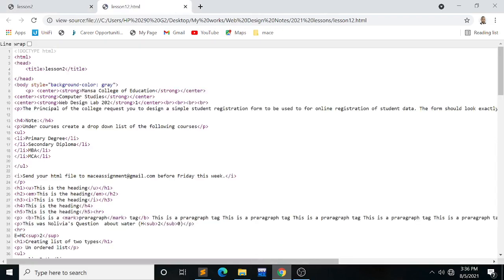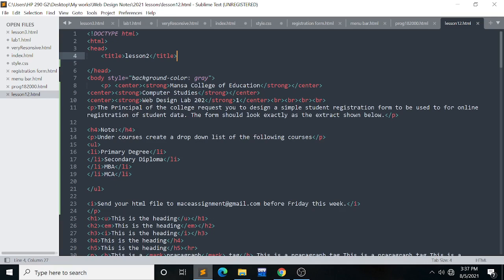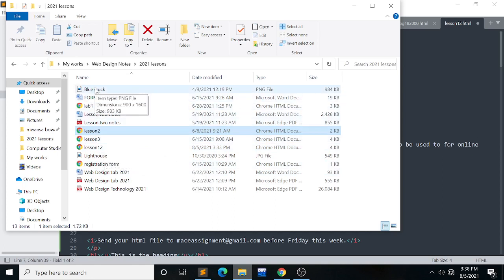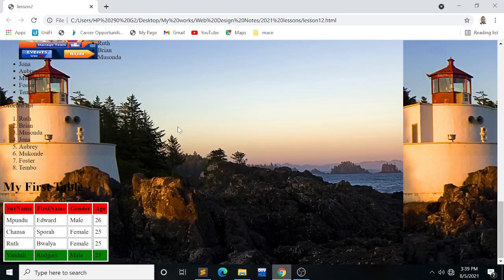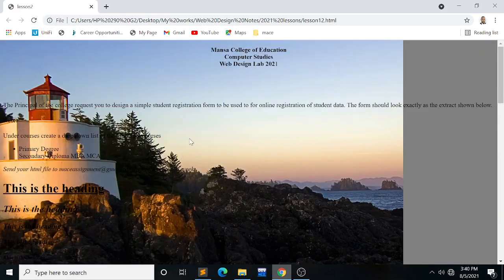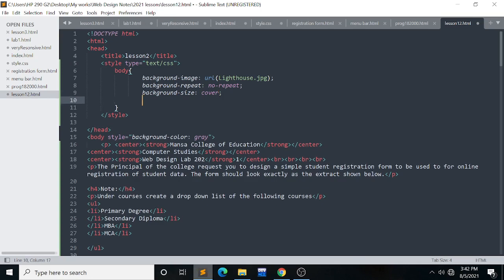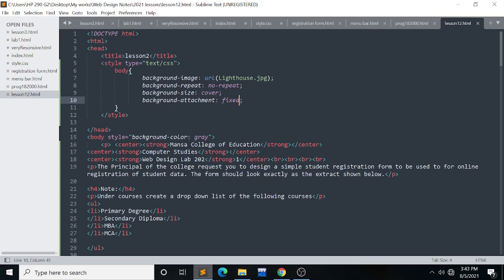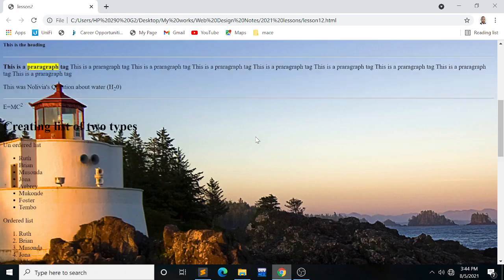Background image in HTML5 with CSS by Bwalya M